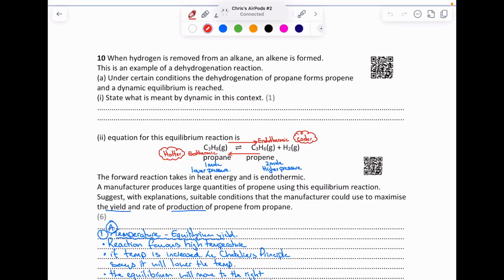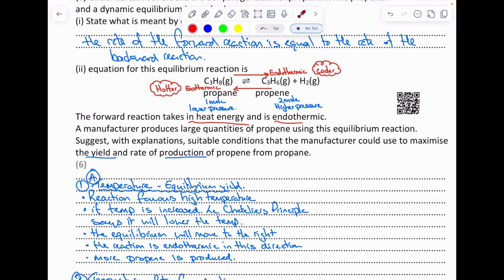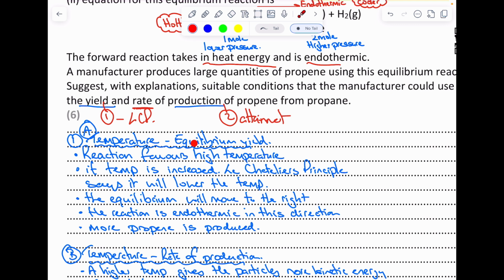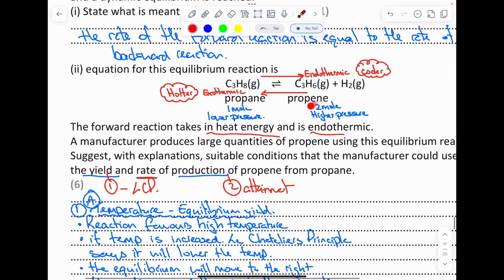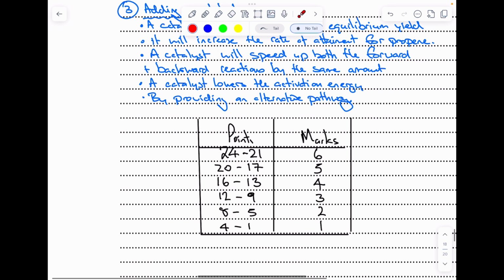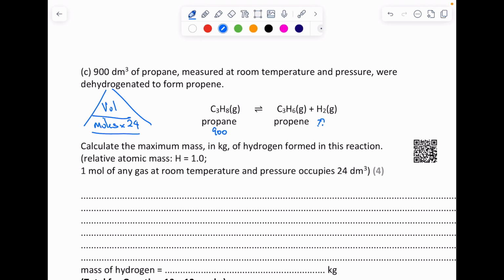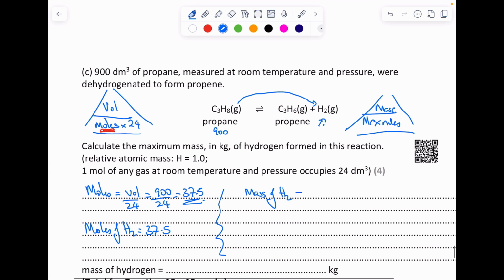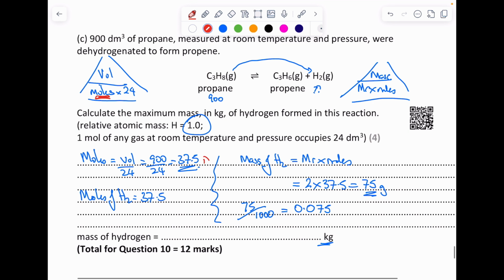2022 question 10 higher